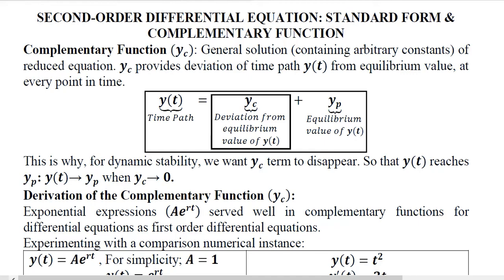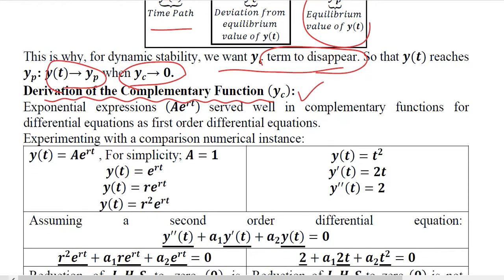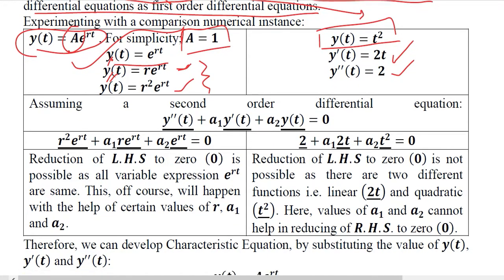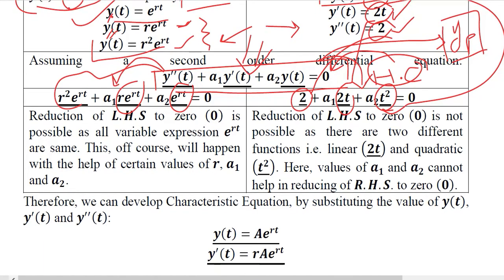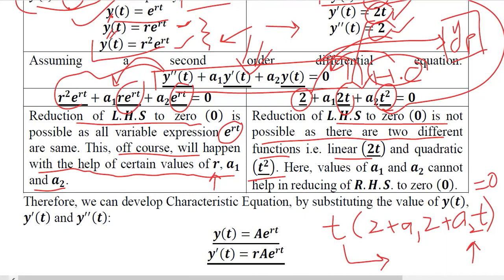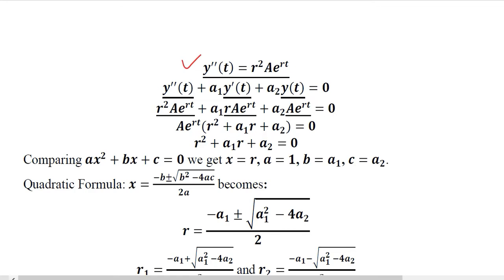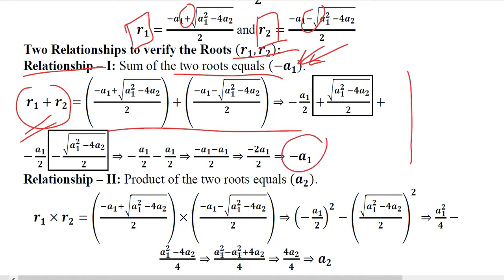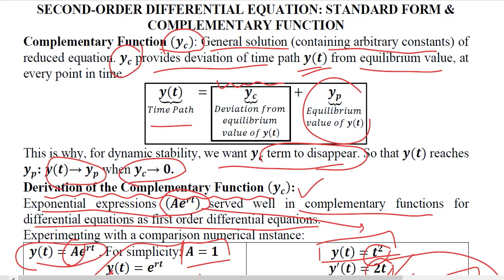Second Order Differential Equation Standard Form & Complementary Function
This video is about Complementary Function of Second Order Differential Equation.

Regards,
DBM,